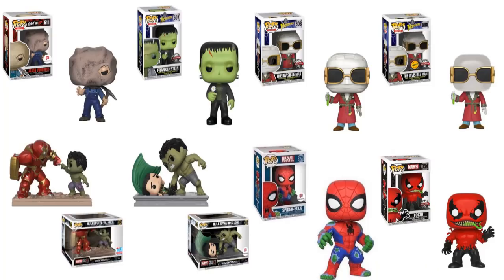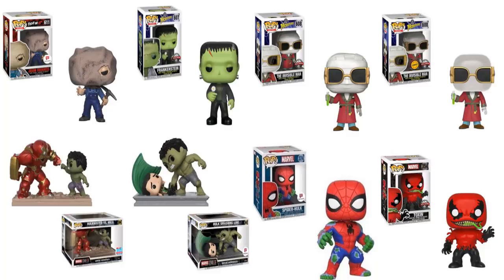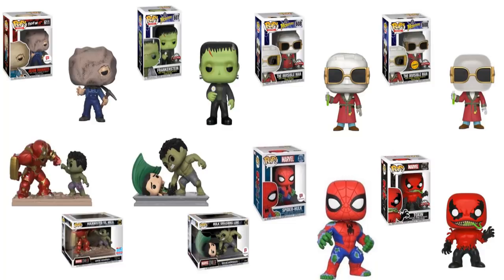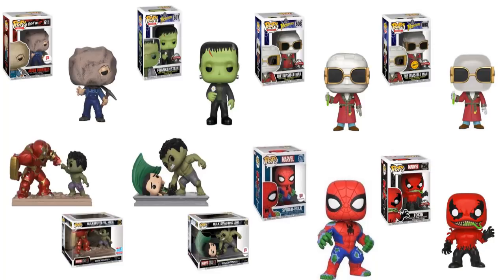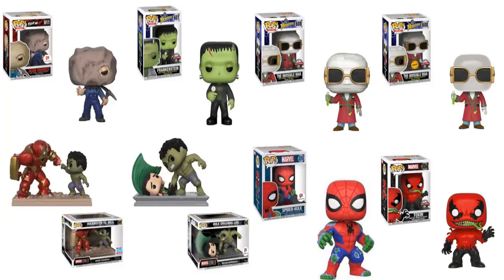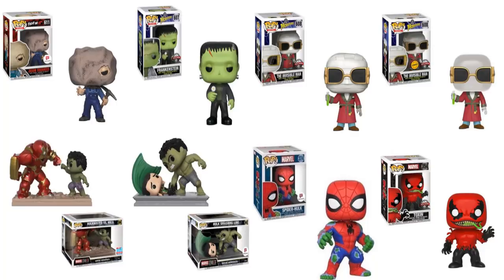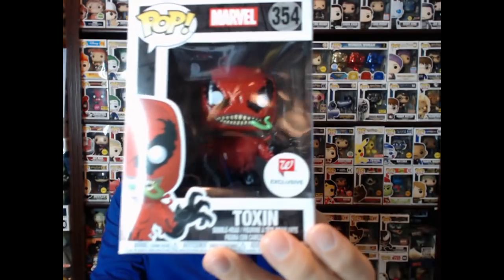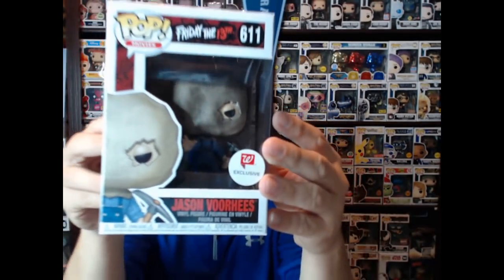NEW WALGREENS FUNKO POPS OUT NOW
TAKE A LOOK AT WHICH NEW FUNKO POP RELEASES ARE HITTING (OR HAVE ALREADY HIT) WALGREENS! ONE CHASE AND ONE ONLINE EXCLUSIVE ONLY INCLUDED!